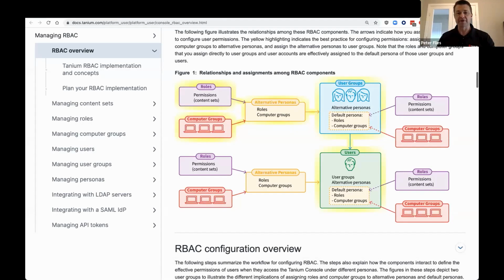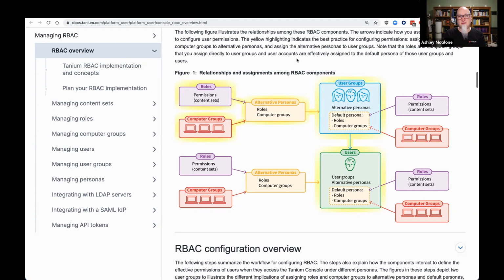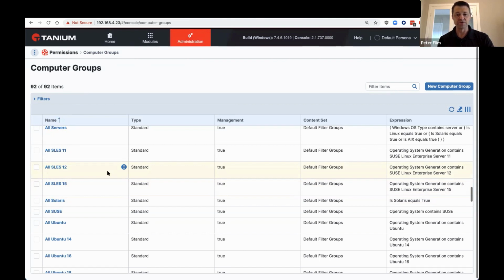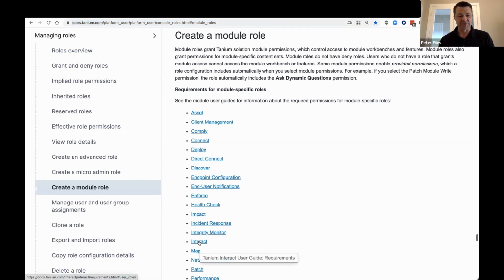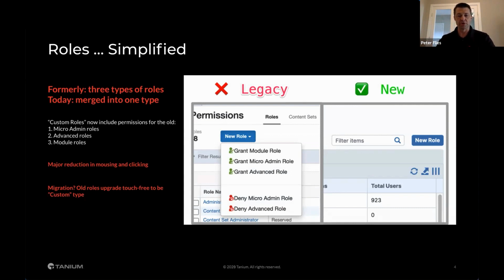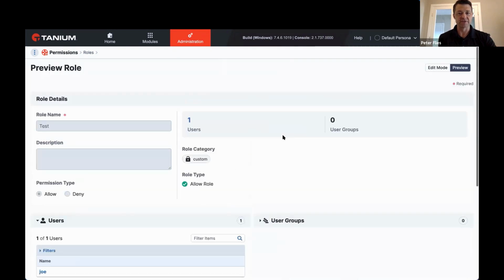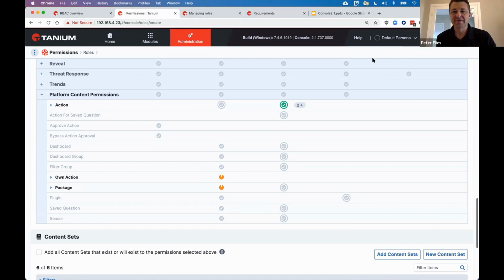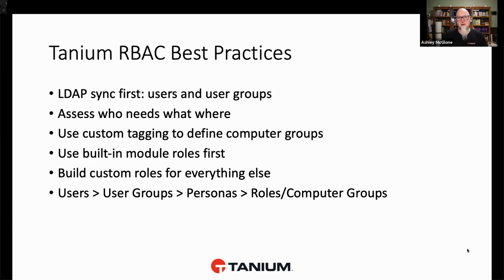Go-Tanium Tech Talks | Episode 15: "In the weeds with RBAC"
Role-based access control is rarely intuitive, regardless of the product. In this episode learn Tanium RBAC, best practices, and the new easy-peasy interface that will make your experience in the weeds of RBAC less itchy.